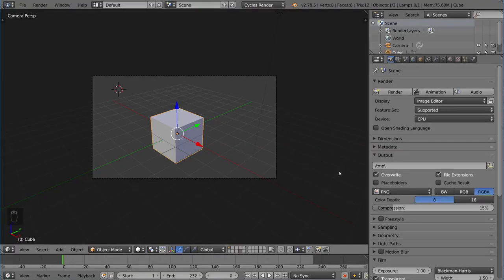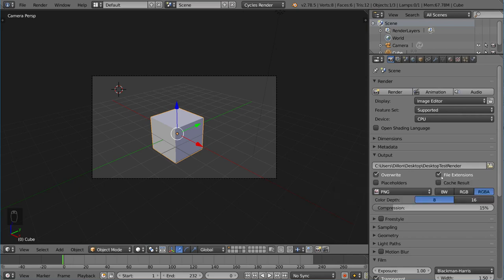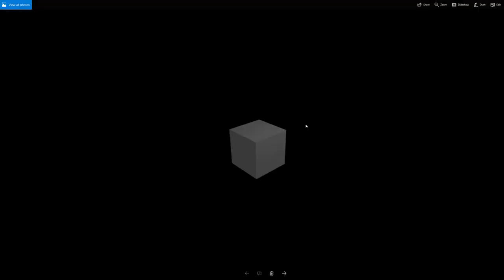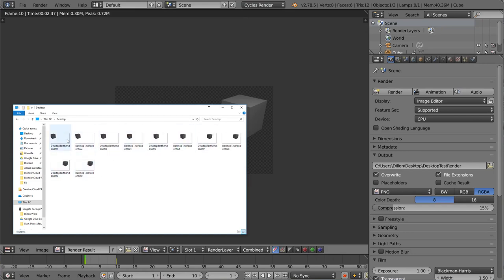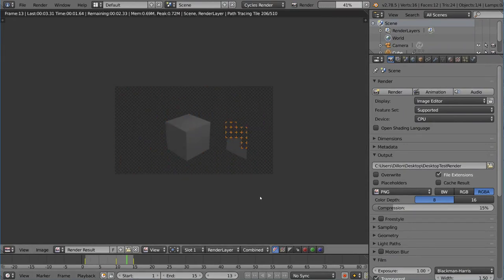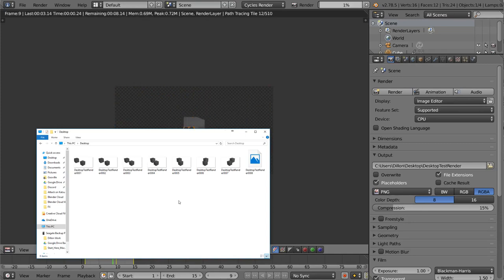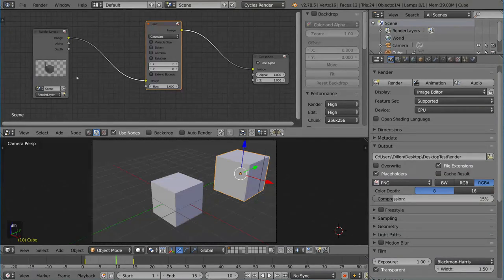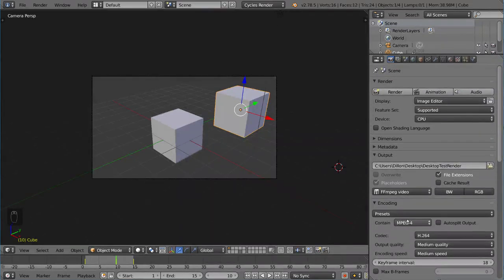04 05 Render Output